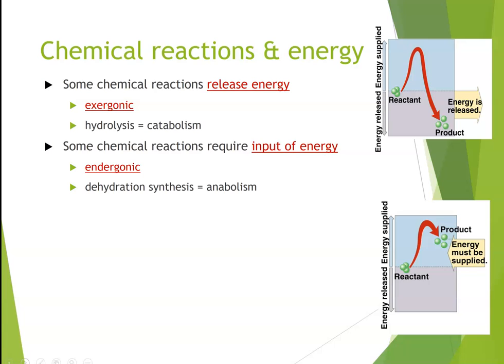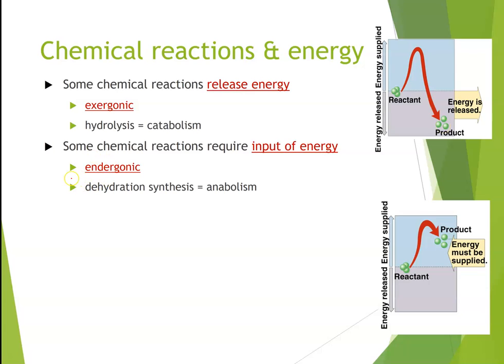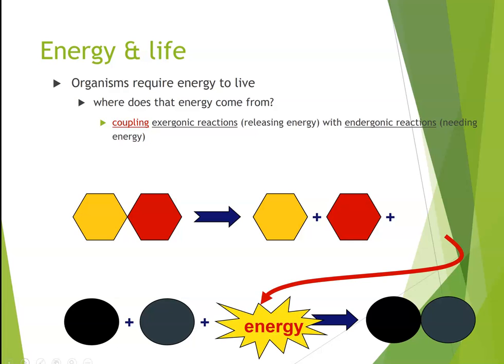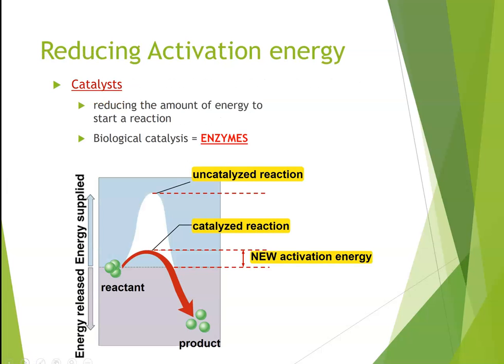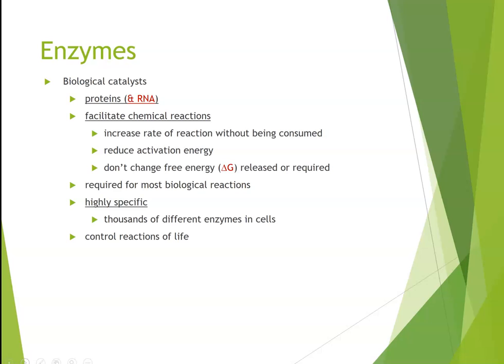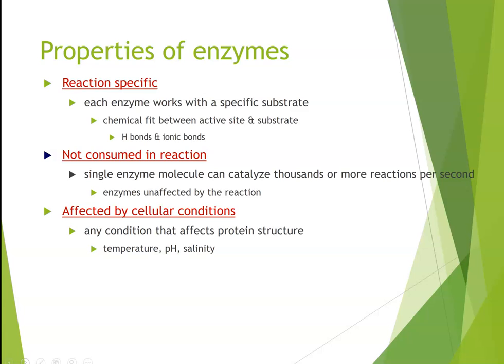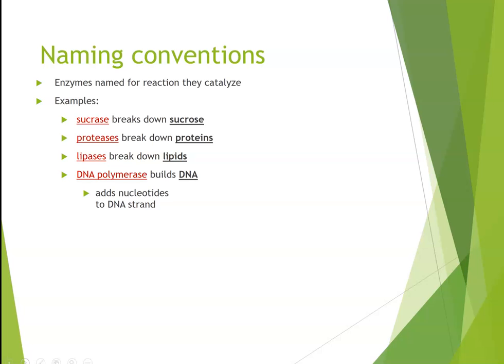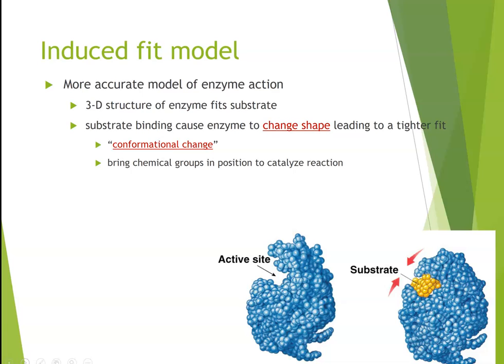Enzymes and Metabolism Introduction